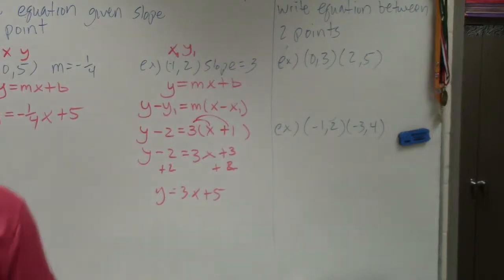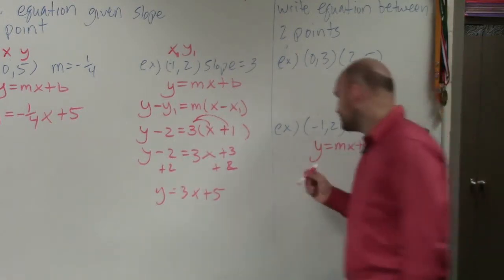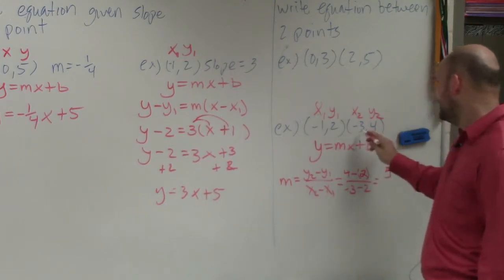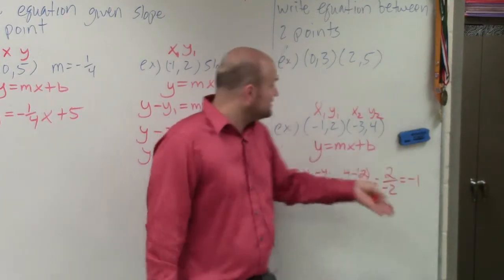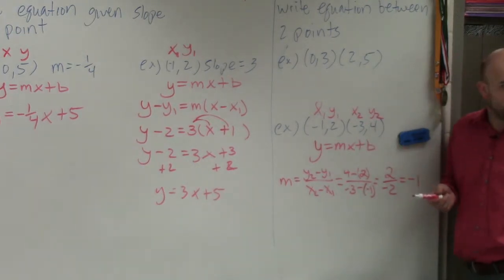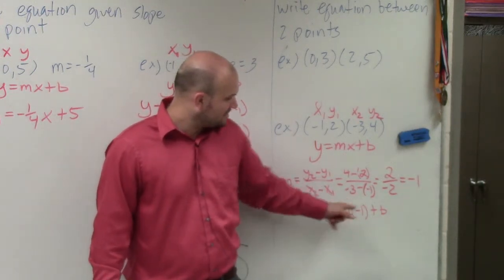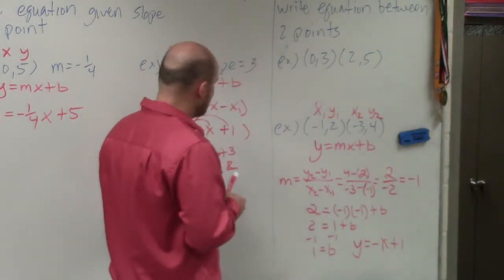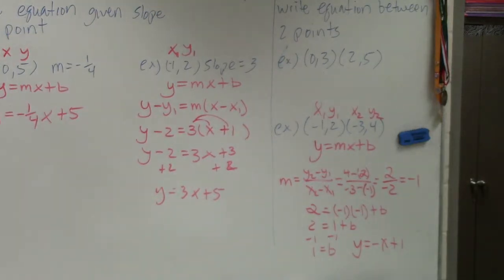Write the equation of a line given two points using slope intercept